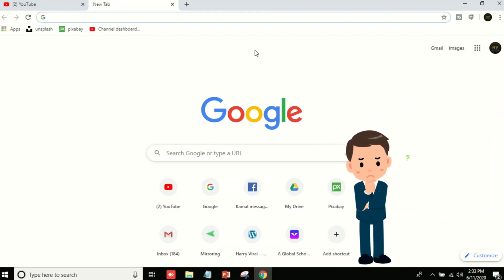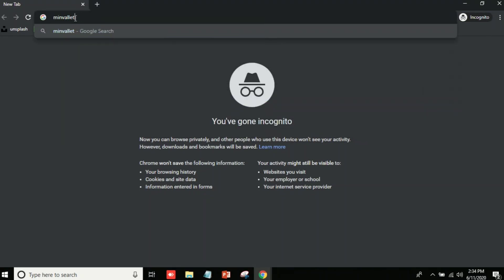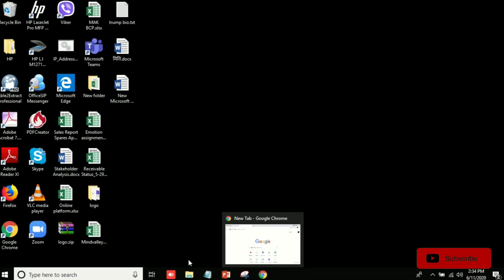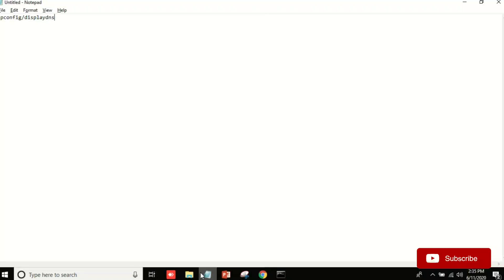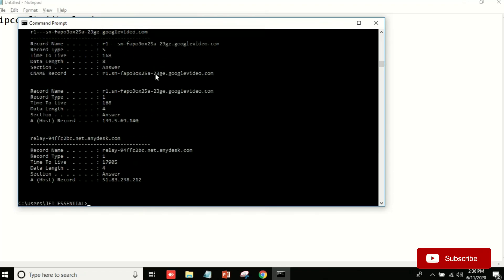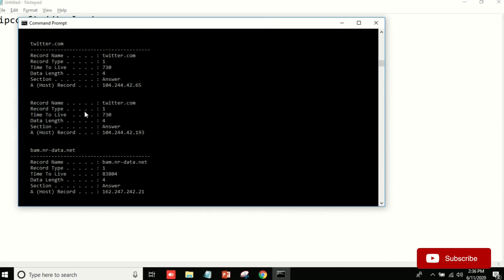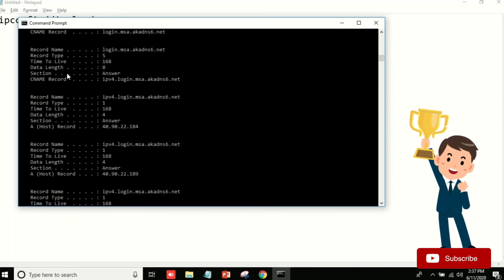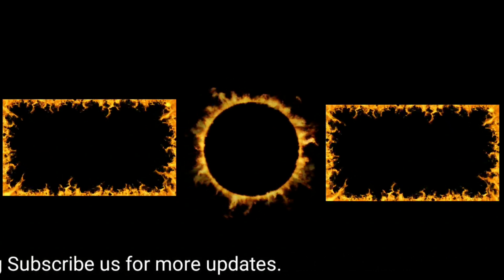How to See Google Chrome Incognito History 2020 | Check Chrome Incognito History Easily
Hello Friends... This video tutorial is about "How to See Google Chrome Incognito History 2020 | Check Chrome Incognito History Easily"

Thanx Alot for watching Keep Sharing and Supporting Harry Viral
If You Enjoyed Share This :

About this queries:
howtoseeincognitohistoryinchrome
googlechrome
howto
incognitomode
seechromeincognitohistory
howtocheckincognitohistoryinchrome
howtocheckhistoryinincognitomodeinchrome
howtoseegooglechromeincognitohistory
browsinghistory
incognitohistory
seeincognitohistory
howtoviewincognitohistorychrome
privatebrowsing
howtoseeincognitohistorychrome
incognito
private
history
chrome
cmd